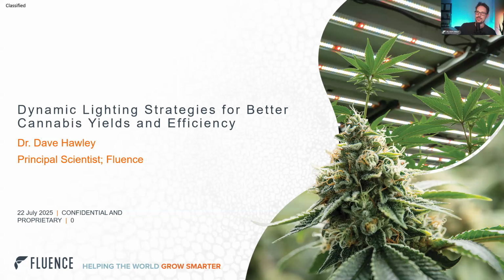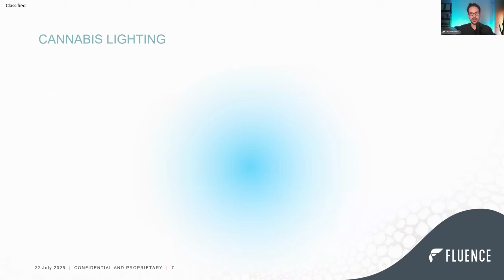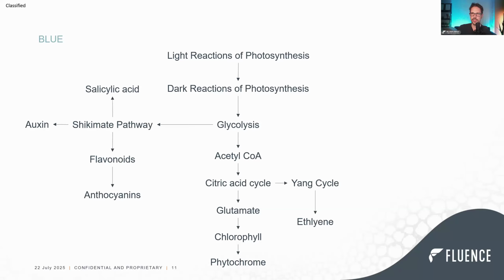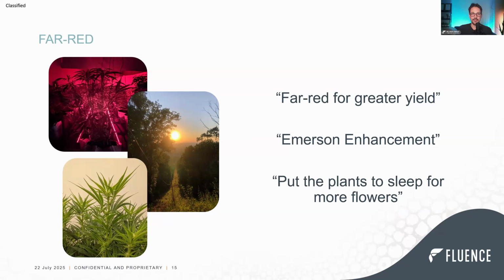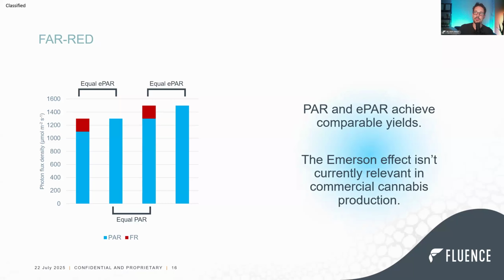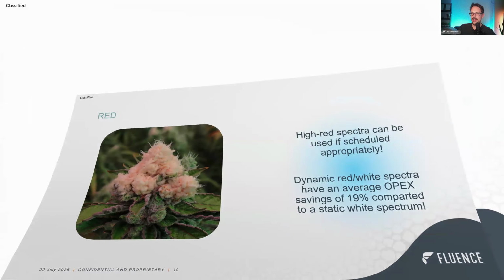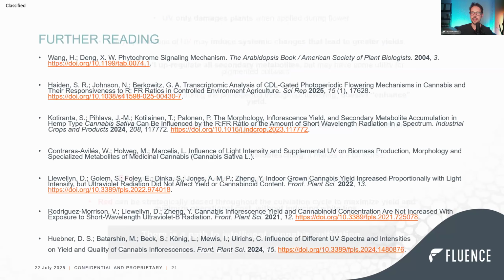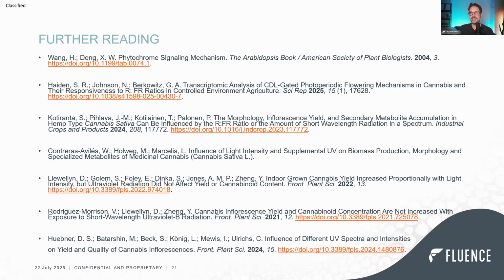Dynamic Lighting Strategies for Better Cannabis Yields and Efficiency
Join Fluence's Principal Scientist, Dr. David Hawley, as he shares practical insights on how dynamic lighting can improve cannabis cultivation. Learn when and how to adjust spectrum and intensity to boost yield, enhance quality, and reduce costs. From avoiding photobleaching to what is possible with strategic applications of red, far-red, blue, and UV, this session covers what works, what doesn’t, and why.

Backed by research and real-world results, this webinar is designed to help growers make smarter lighting decisions for every stage of the plant’s lifecycle.